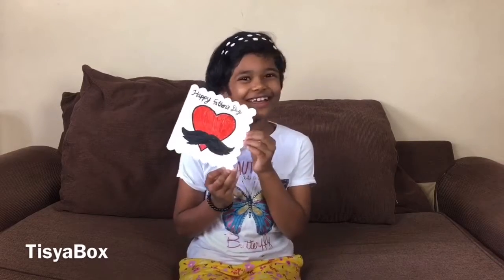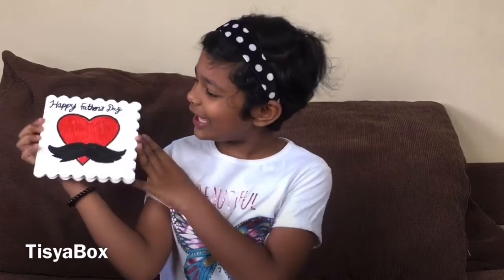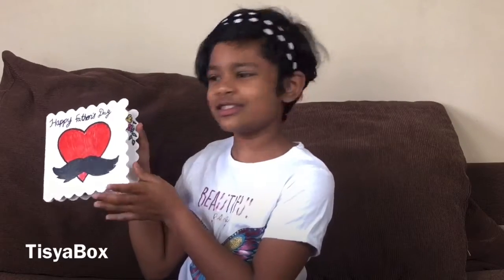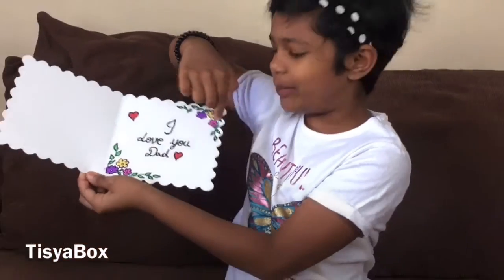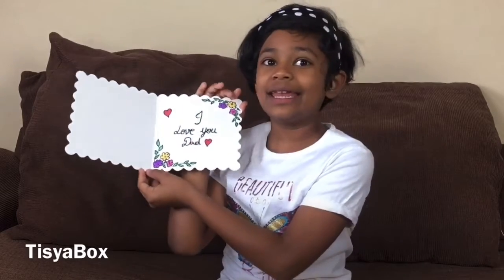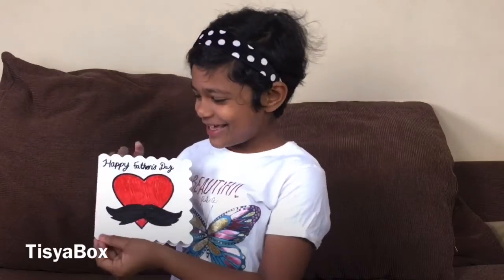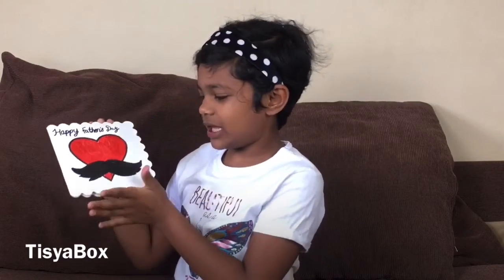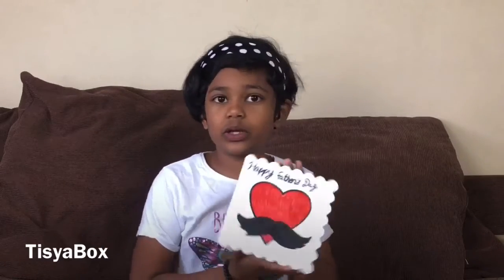Surprise Gift to my Dad for Fathers Day | TisyaBox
Surprise Gift to my Das for Fathers Day | TisyaBox